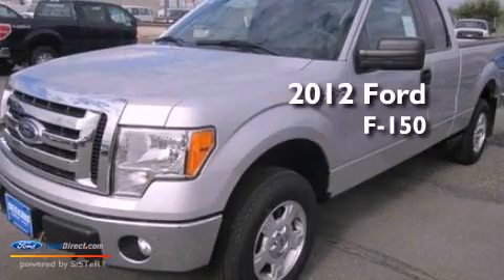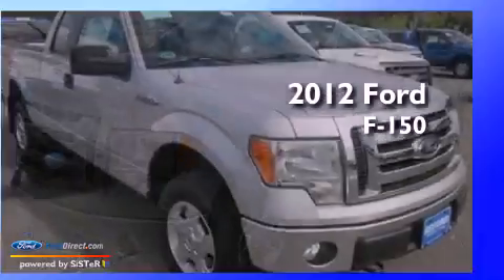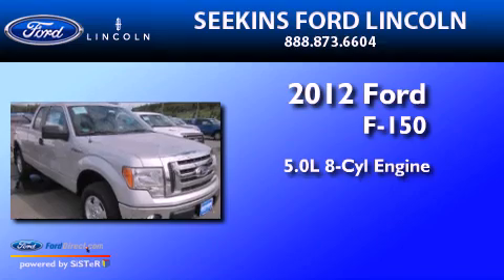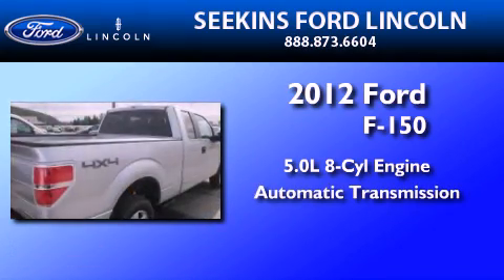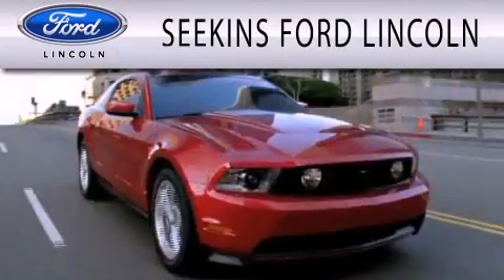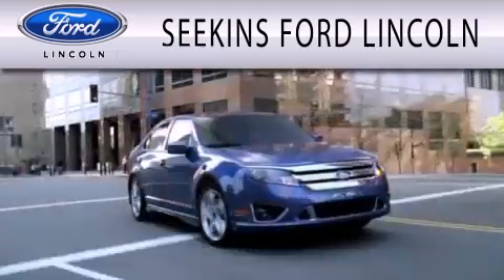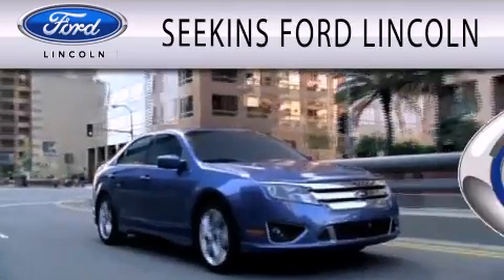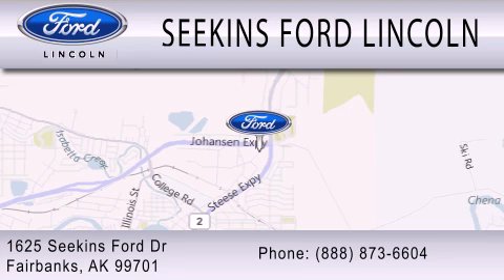2012 Ford F-150 Fairbanks AK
Year : 2012
 Make : Ford
 Model : F-150
 Engine : 5.0L V8 32V MPFI DOHC FLEXIBLE FUEL
 Trans . : 6-SPEED AUTOMATIC
 Exterior : INGOT SILVER METALLIC
 Miles : 6

 Stock : 24854